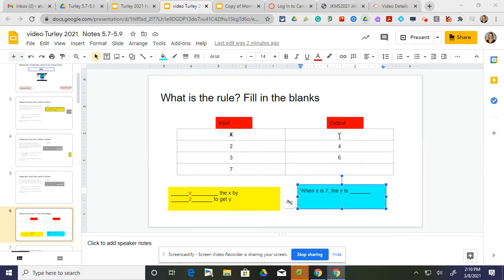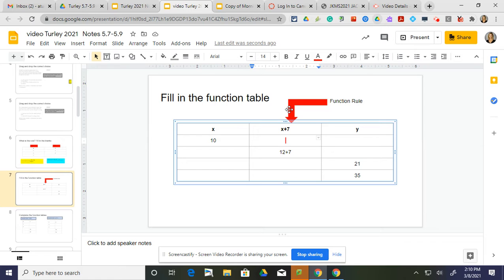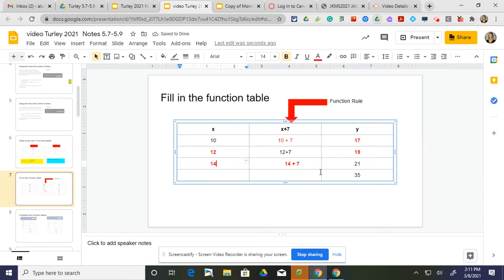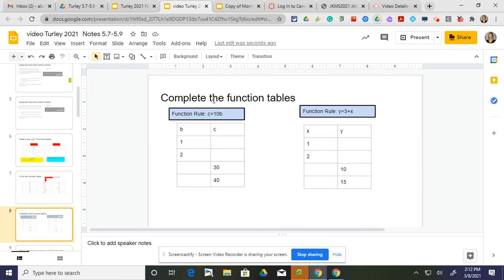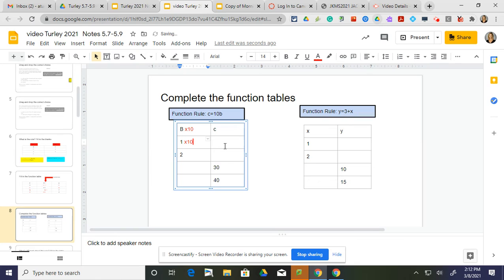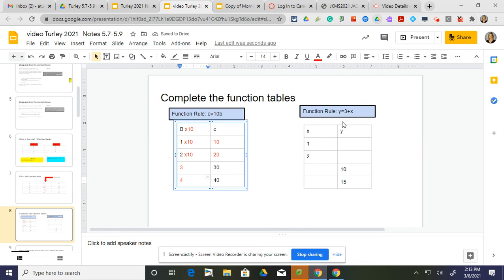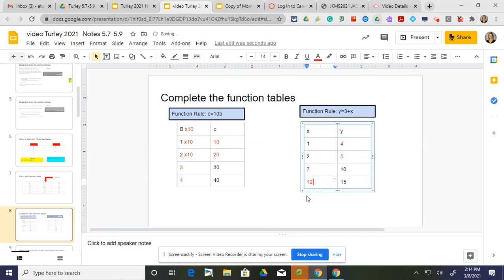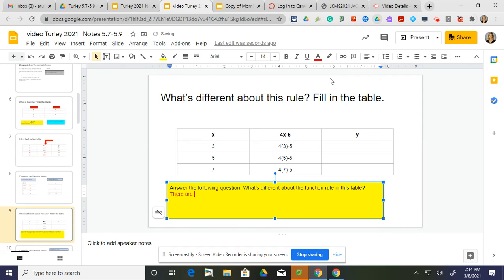5.7-5.9 Notes video (part 2)